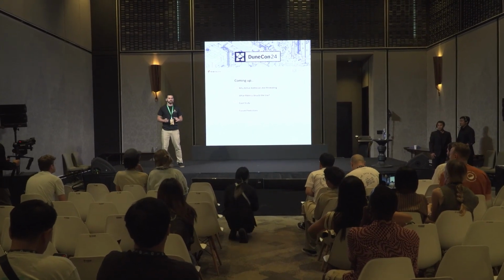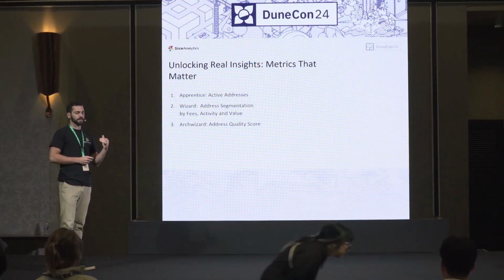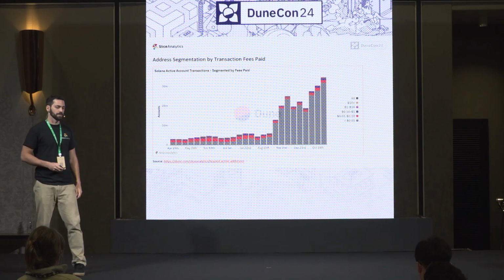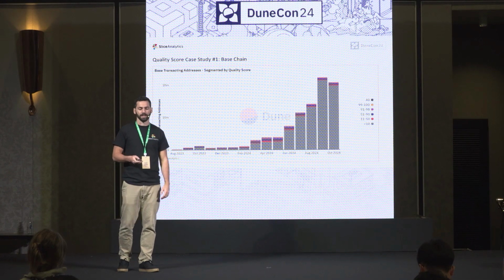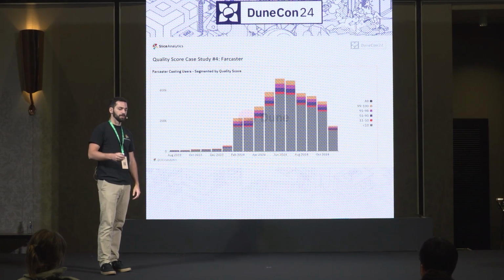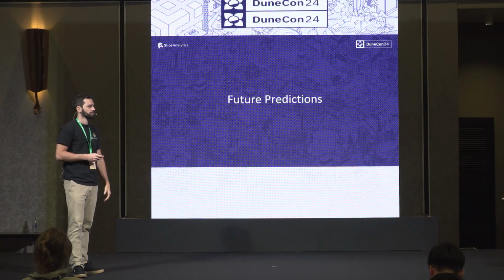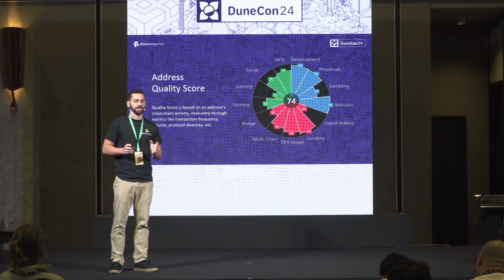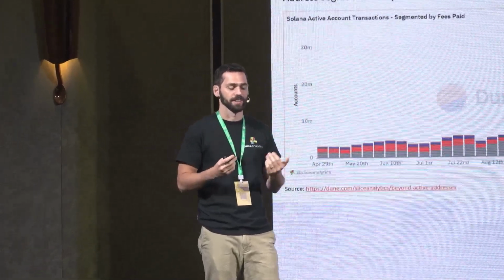Beyond Unique Addresses: Measuring User Value Across Blockchains (DuneCon2024)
Tim Conard, Co-founder at Slice Analytics, explores innovative ways to measure user value beyond unique addresses across blockchains in this insightful DuneCon2024 session.